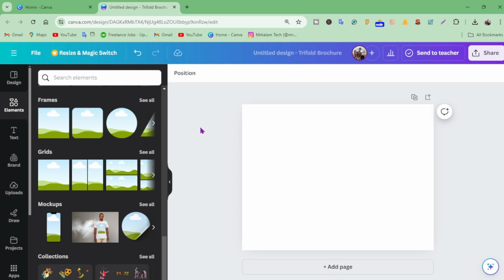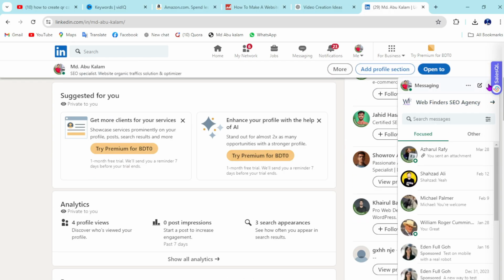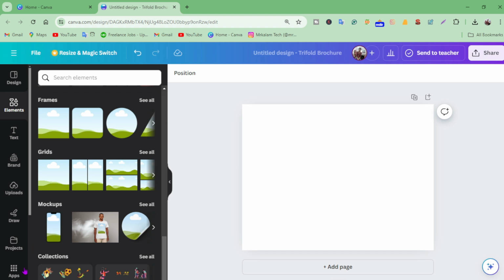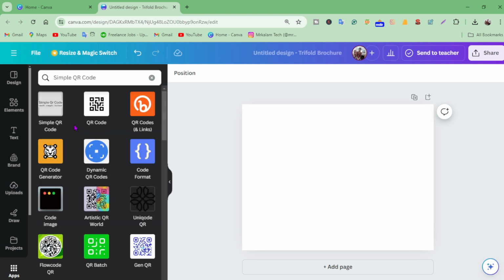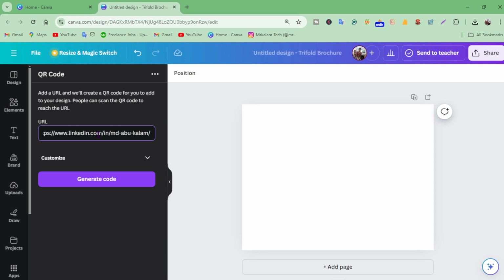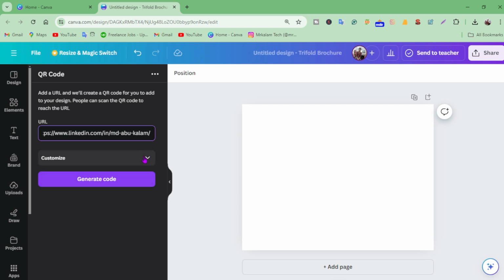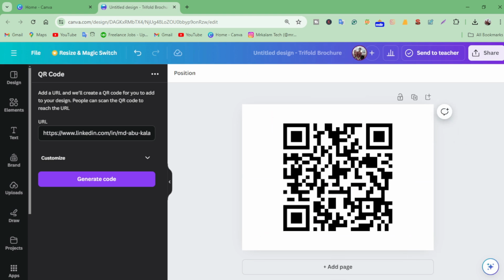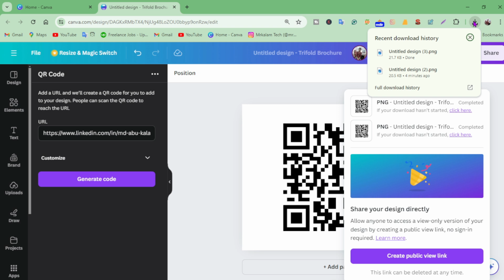How to create a qr code for social media free